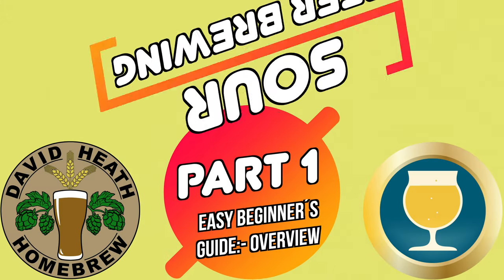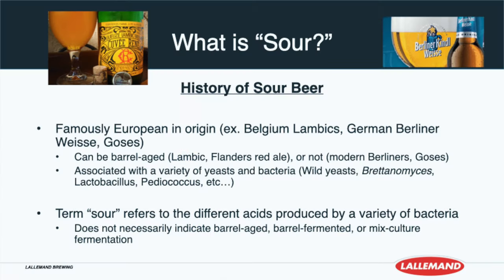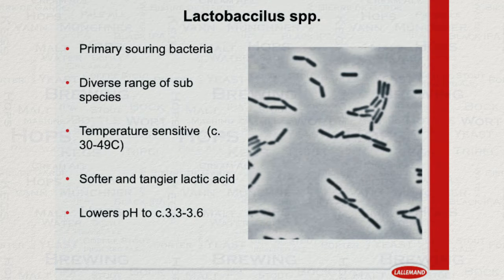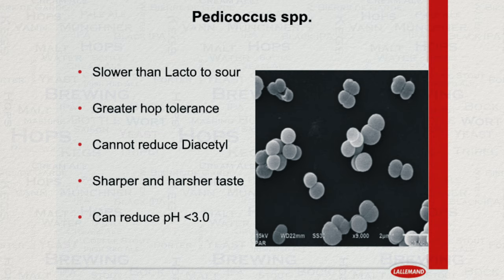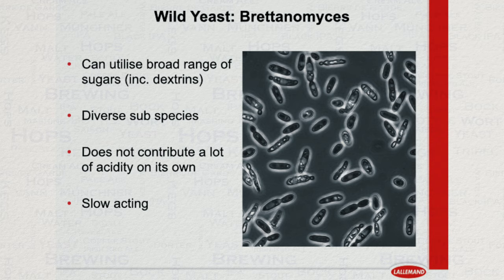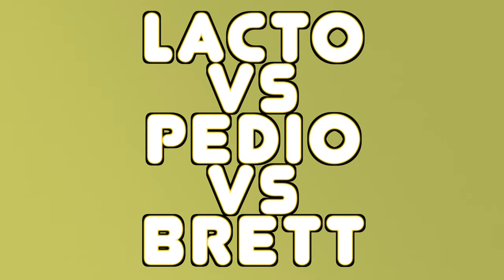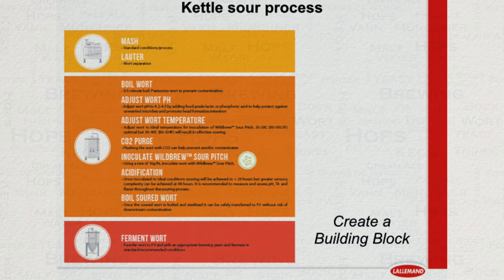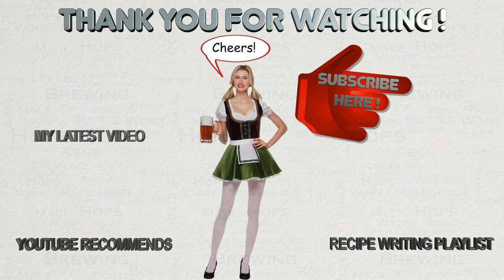Sour Beer Brewing Beginners Guide 🍺 Part 1 Overview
This is the first part of a new series of videos on sour beer creation.
This series is set up for beginners and will offer easy guides on the various options available to the home brewer in regards to home beer souring.
This first part offers an overview to what is involved, what you can expect and what you need to know before getting started.

Channel links:-

Channel links:-